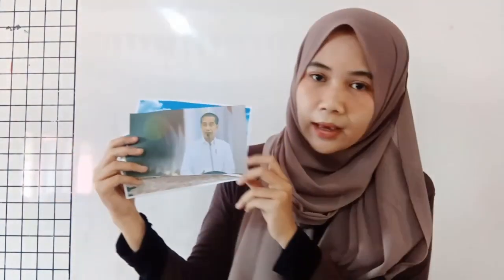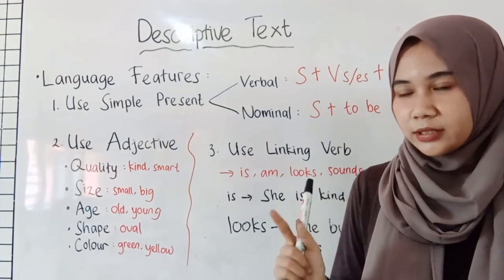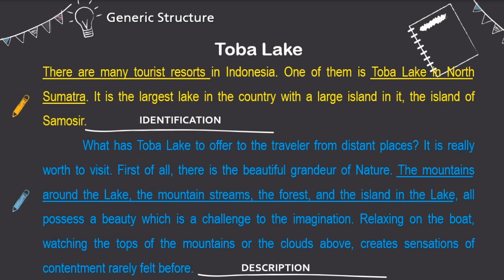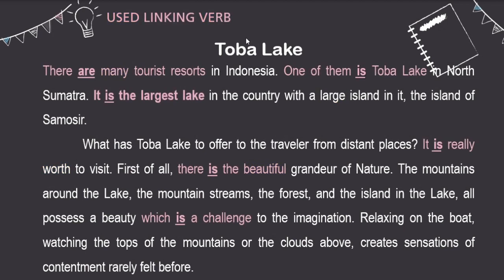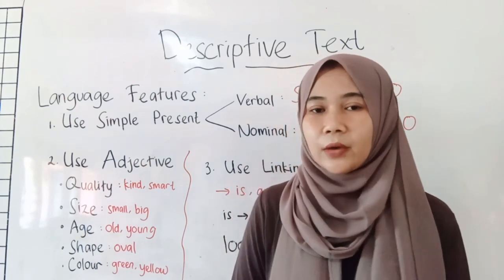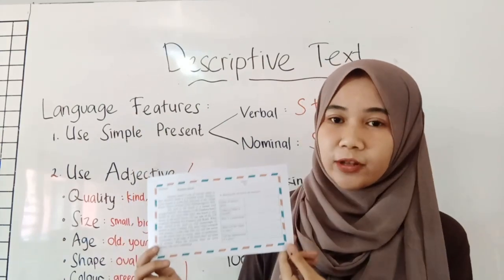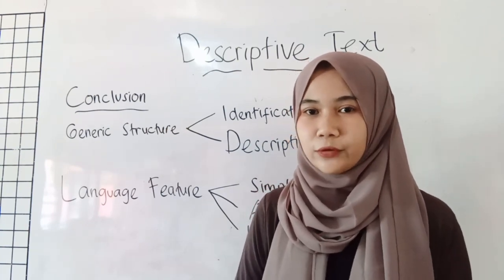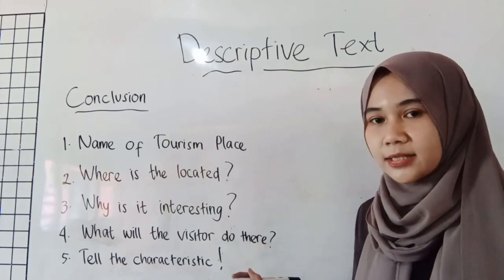Teaching Practice - Listening Skills | Speaking Class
Dyah Ayu Widhi Pratiwi
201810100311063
Teaching Practice - Speaking Class 4G
Dosen: Mam Rahma
Topic: Descriptive Text (VII)